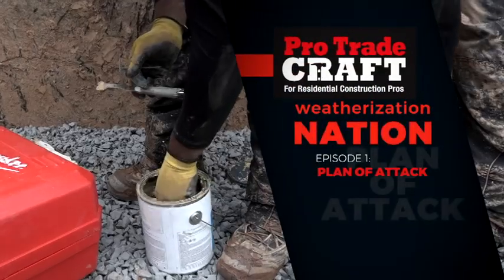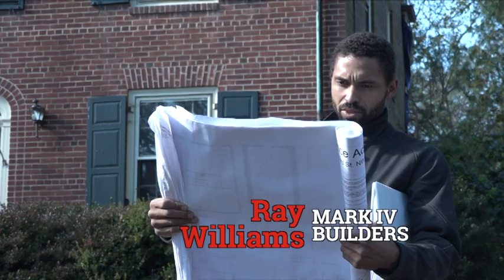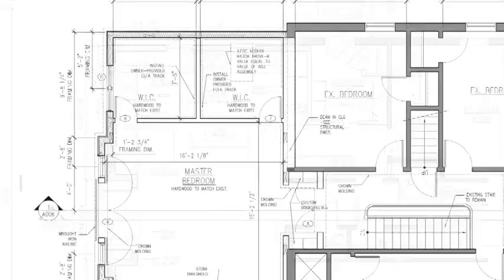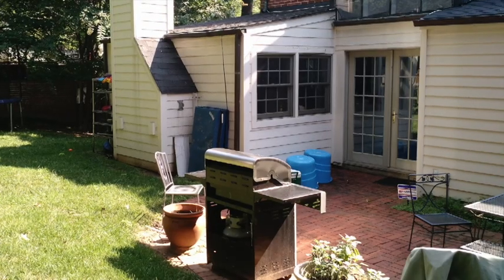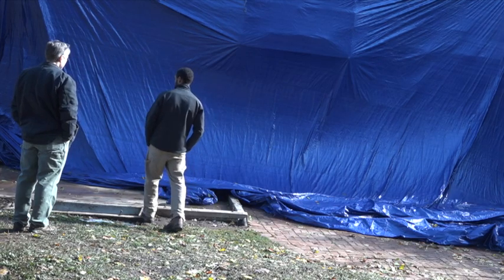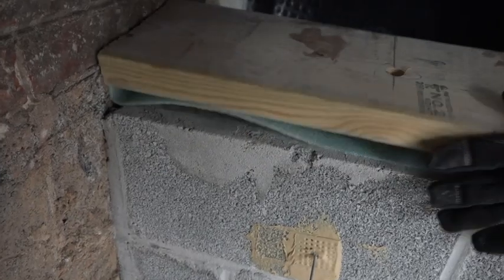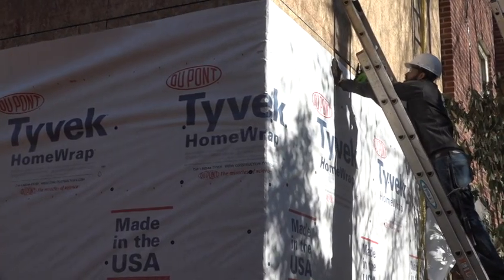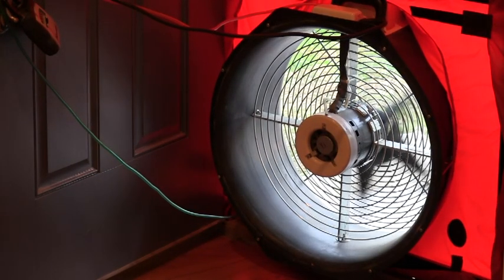Weatherization Nation 1: Plan of Attack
An overview of the premiere season of this new construction show. We'll follow MARK IV Builders as they demonstrate smart building envelope practices.

The second episode will look at demolition, digging, and foundation drainage solutions.

Episode three will focus on a warm and dry crawlspace using Thermax foam insulation board, thick plastic, and smart details. The floor and walls are covered with plastic and then the walls are insulated with Thermax polyiso foam boards and Great Stuff.

Episodes four and five will cover best practices in Tyvek installation, how to properly flash a window into a WRB, and then how to install the window.

In episode six we’ll jump up on the roof and look at roof flashing details, and install some Protec synthetic roof underlayment.

Back on the ground in episode seven, we’ll install DrainVent rainscreen, which allows the siding to dry on the backside, and keeps water from sneaking in from the outside.

In the final episode, we will cover how to use a blower door to find the last air leaks before covering everything with drywall.